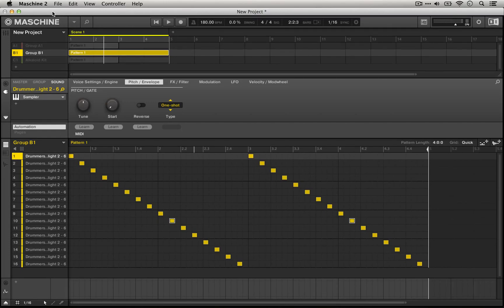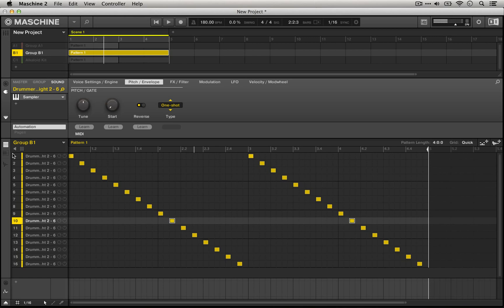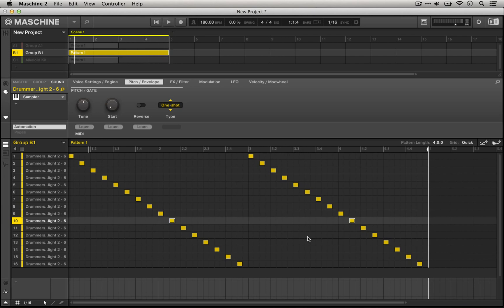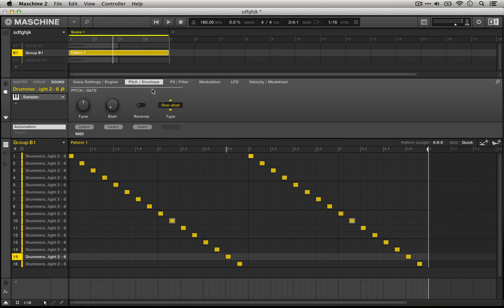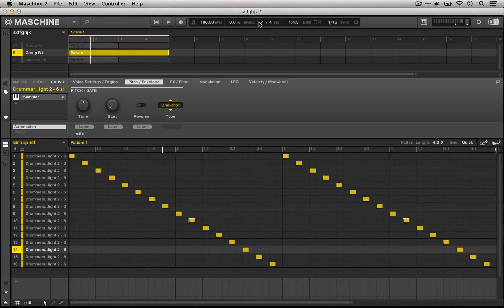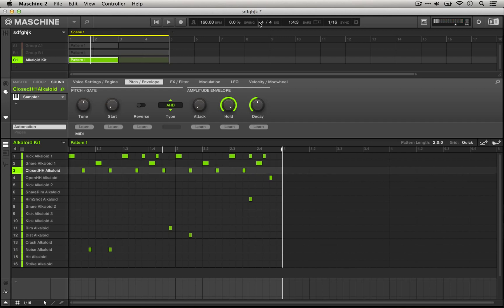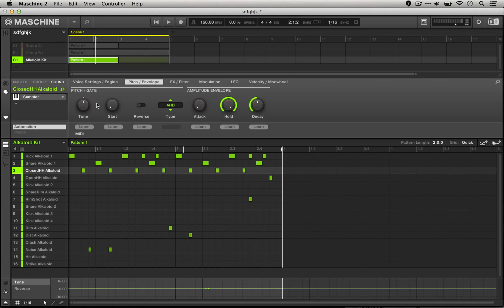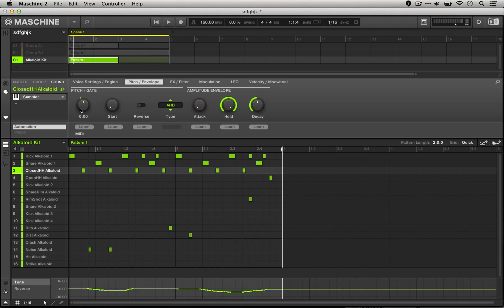Maschine 2 - Reversing Sounds with Sampler Automation - How to Tutorial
This tutorial covers how to take use automate reverse playback within Maschine's sampler. This is a very quick and easy method to add a lot of variation to sliced breaks or sequenced beats.

Using reverse automation can sometime be very subtle especially on faster sounds like hihats. Automating the sample rate reduction, bit depth, and tuning can help emphasize the embellishments created by using the reverse feature of Maschine's sampler.